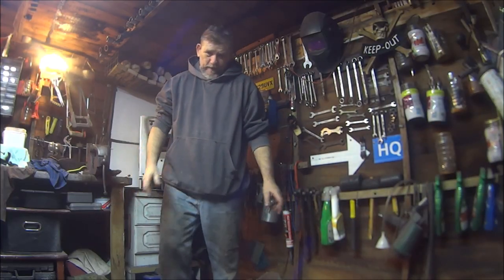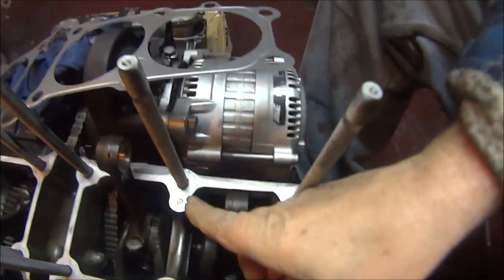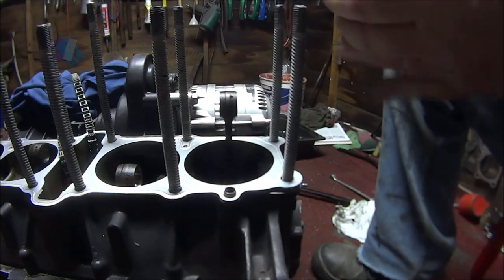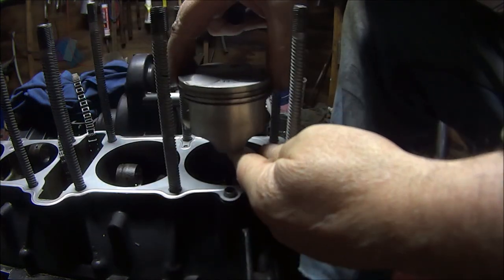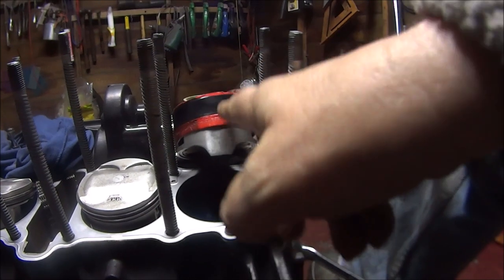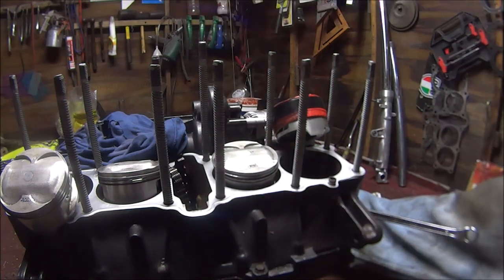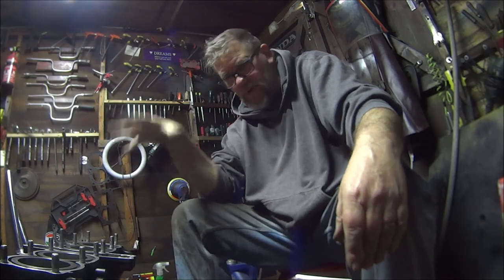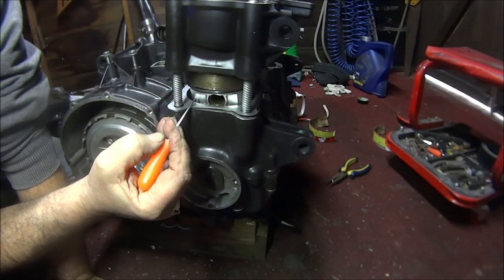CBR1000F cylinder block replacement. part 2.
in this video I will be working on the Honda cbr1000f landfill bike project engine and refitting the cylinder block with the use of some home made piston ring compression tools made out of a cardboard gravy box. will it work.